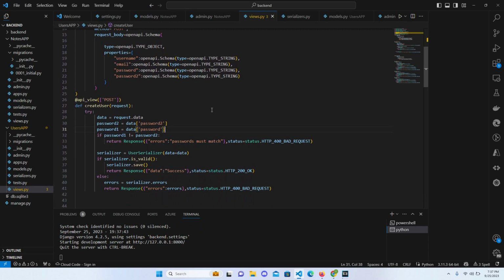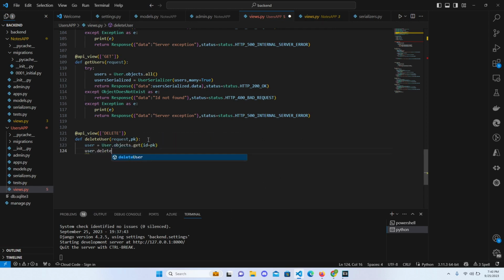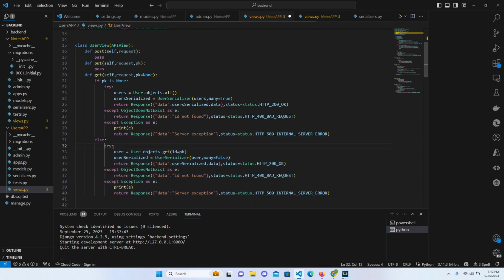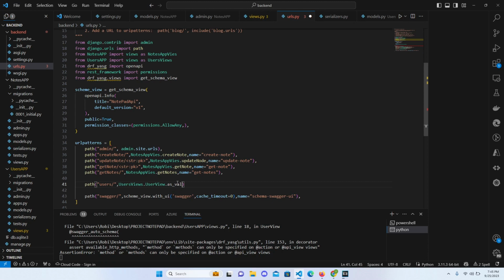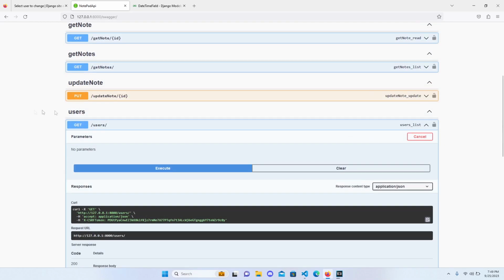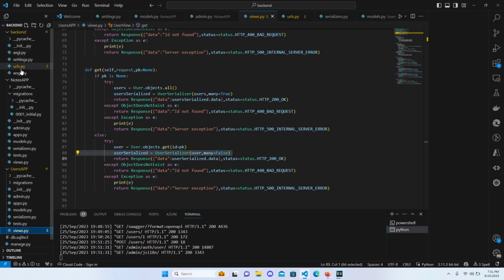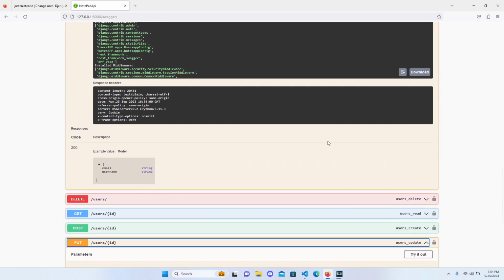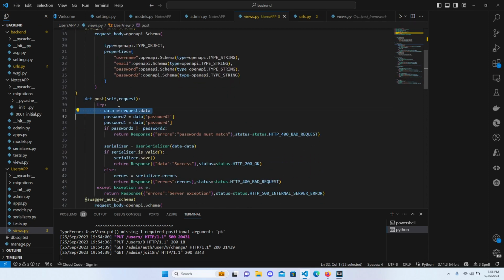Class Based Views Django + React NotepadeApp PART6